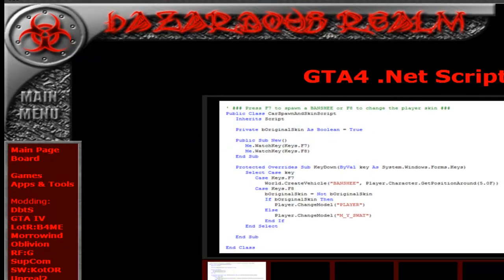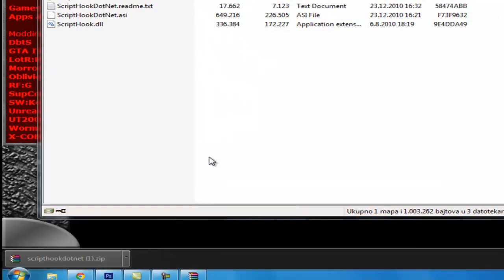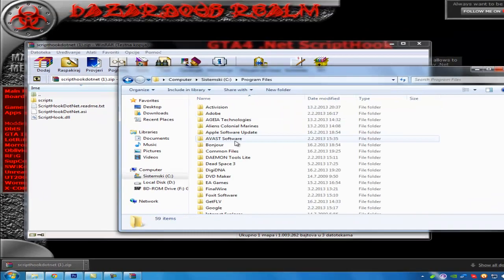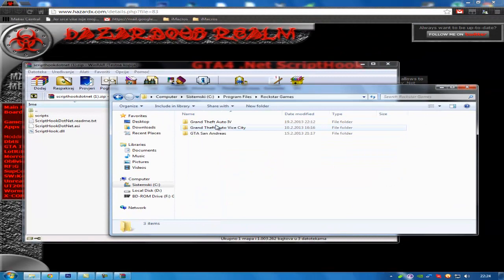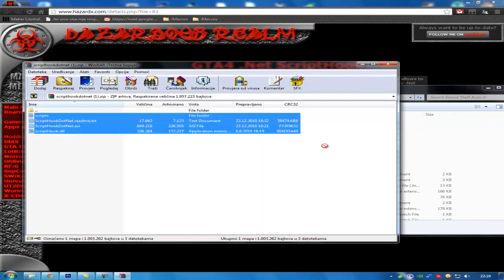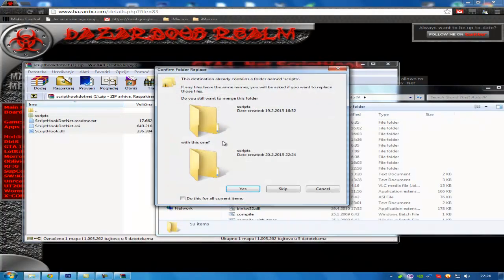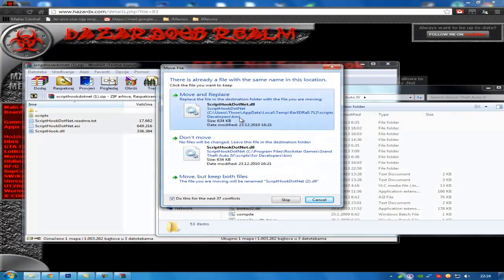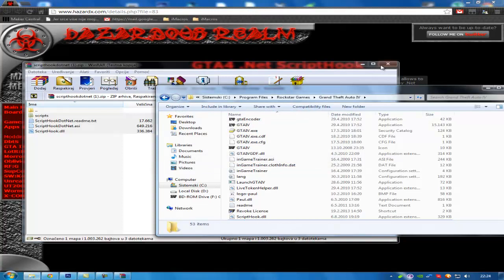How to install mods on GTA IV +[COMMENTARY]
» Video Description: How to install mods on GTA IV +[COMMENTARY]

My PC:
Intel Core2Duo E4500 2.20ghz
4GB RAM DDR2 667mhz
9400GT 1024mb
160GB HDD
Chicony Mouse
Microsoft Curve Keyboard

I have all rights to upload this video.